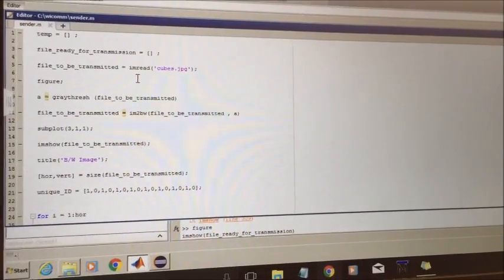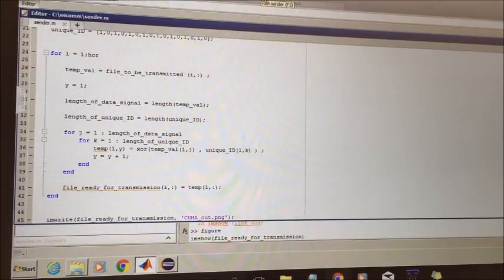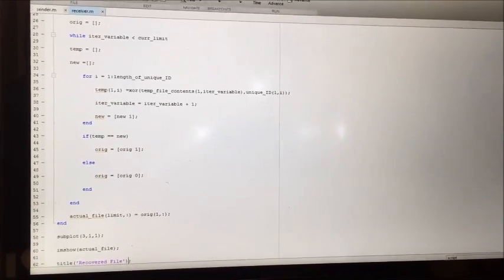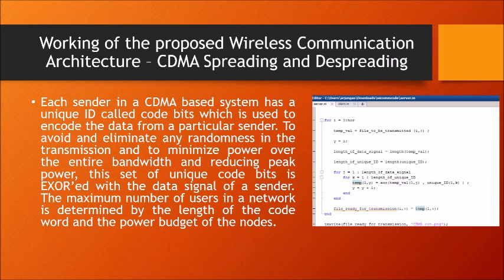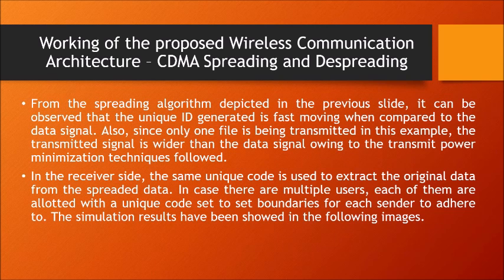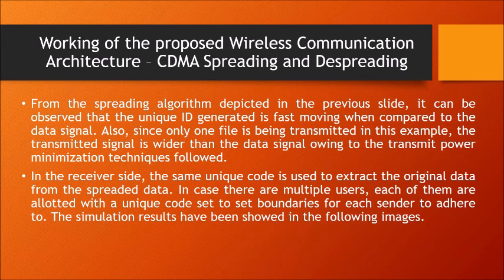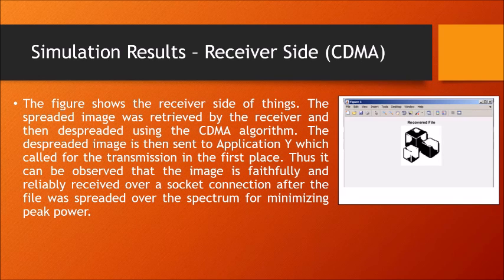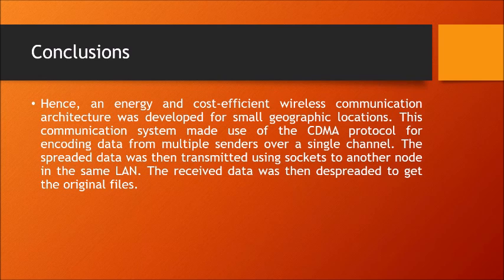Design & Implementation of Reliable Wireless Communication system using Channelization protocols - 2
Wireless Communication - Project Demo - Part 2

Presented By - Arjun Subramanian Ganesan - UF - Department of Electrical & Computer Engineering